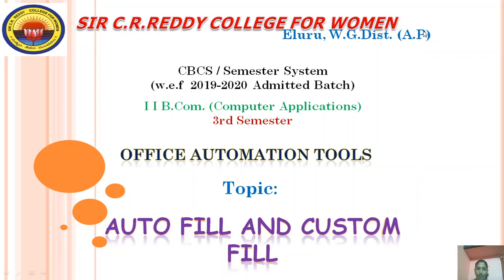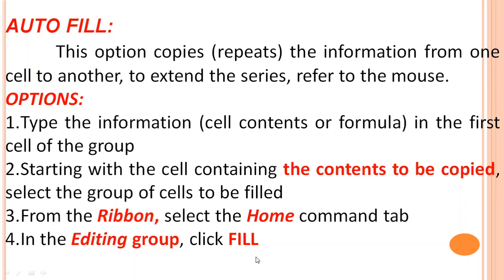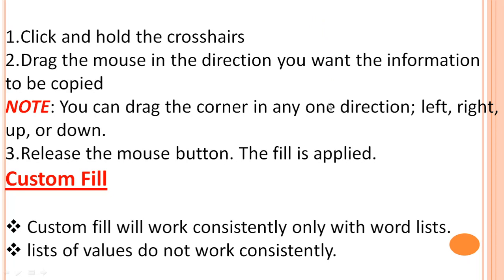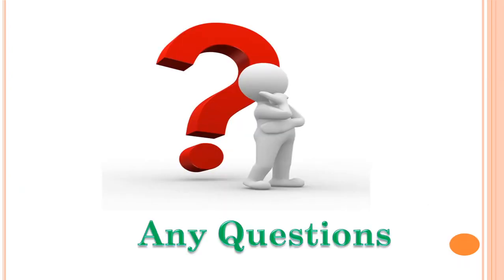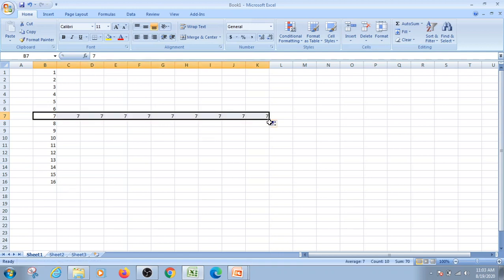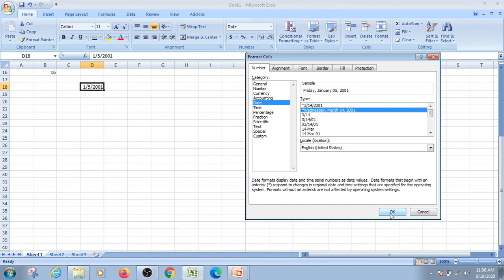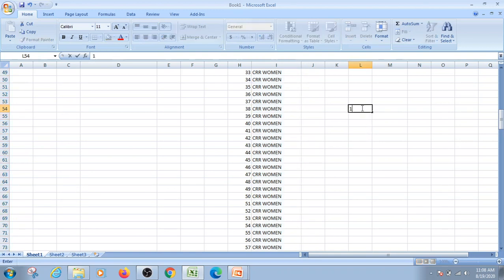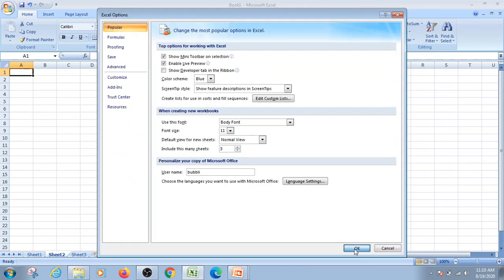5. II B Com (CA) 3rd Sem - Computers - OAT - Auto Fill and Custom Fill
II B Com (CA)  3rd Semester  - Computers
Paper : OAT
Topic : Auto Fill and Custom Fill